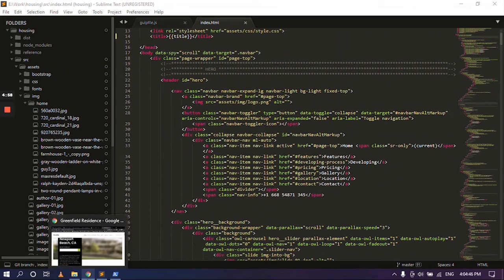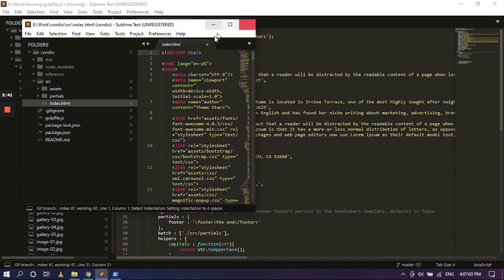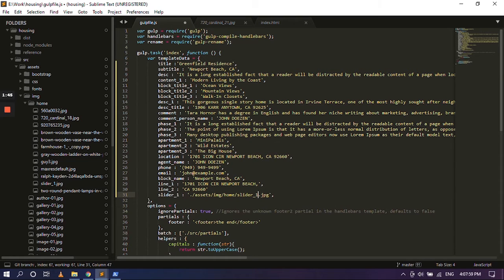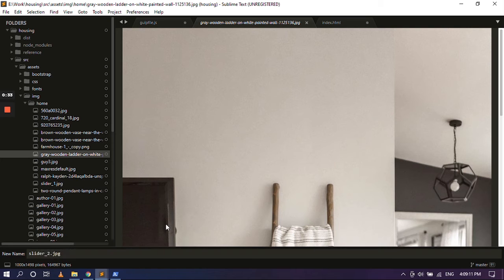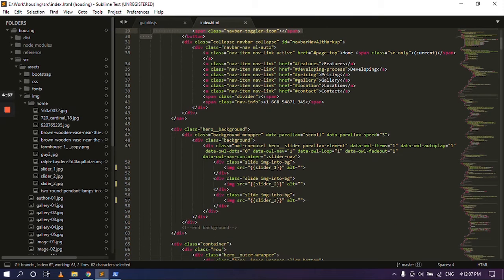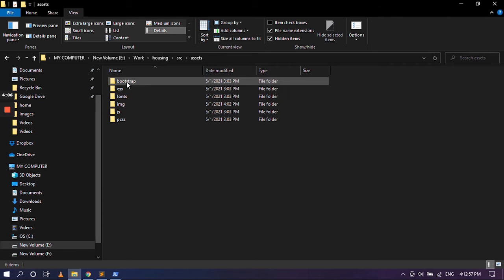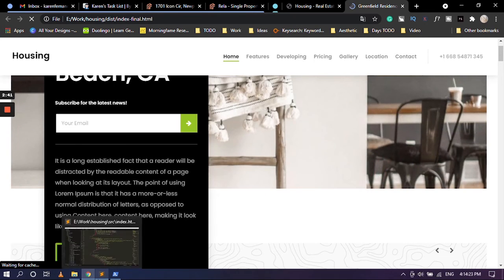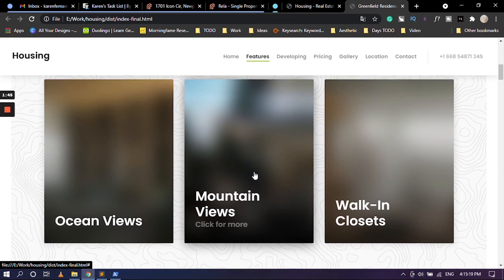Step 7 - How to make the Images Dynamic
In this video, we shall learn how to make the images dynamic and learn the syntax for it as well.